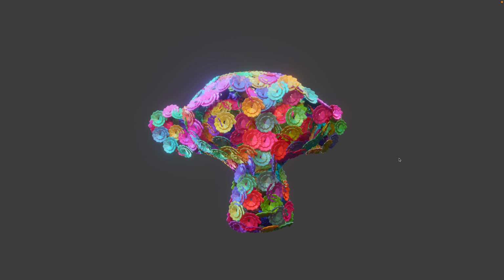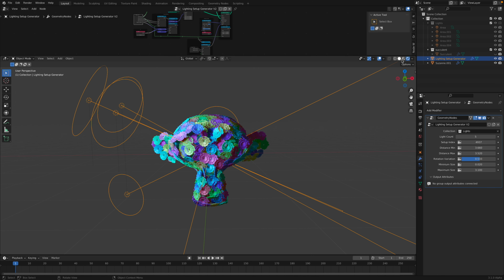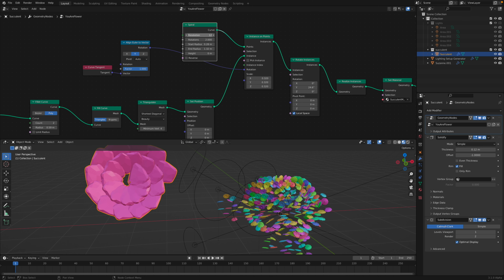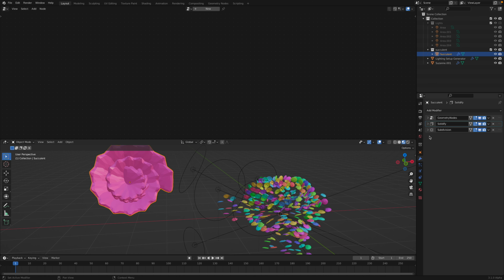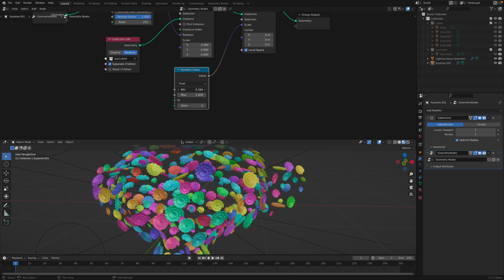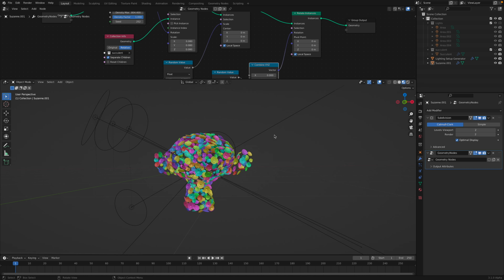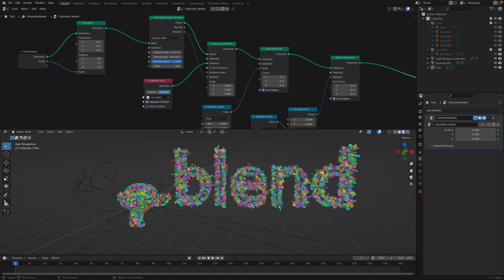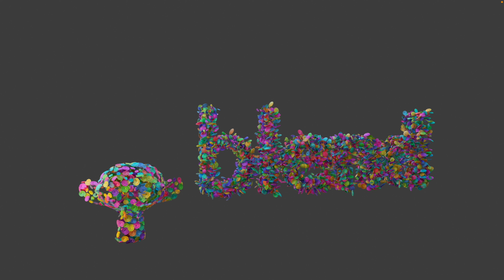LIVENODING Succulent Suzanne Flowers Using Geometry Nodes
In this episode, I am sharing a quick breakdown of this basic spiral succulent plant that's scattered on the 3D monkey head to create this 3D Artful Flowery sculpture.

This is a simple basic instancing example using 3 geometry nodes setup to build a complete result.